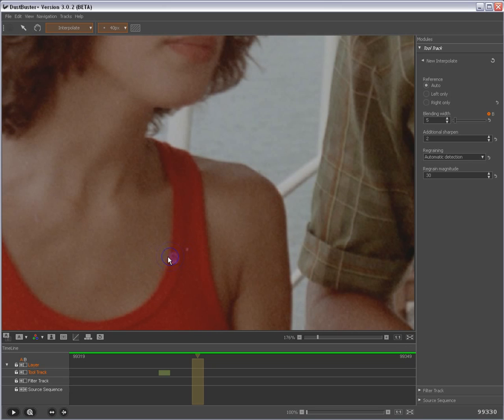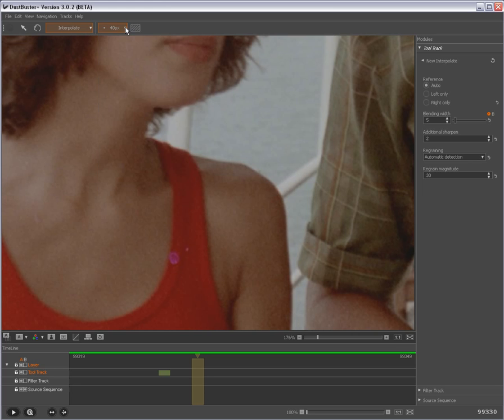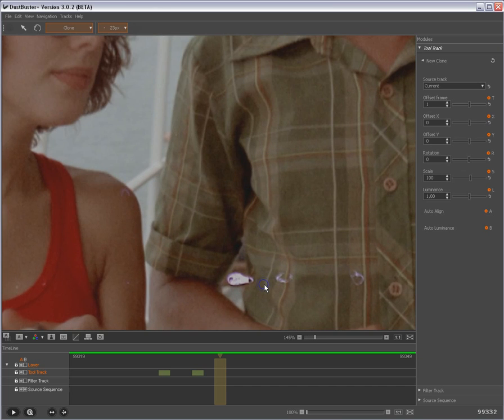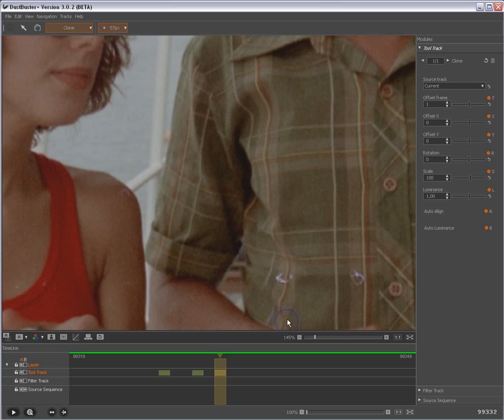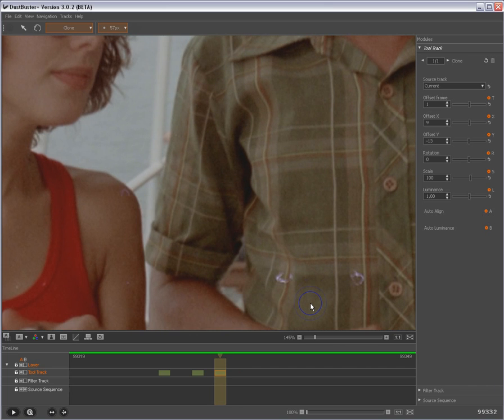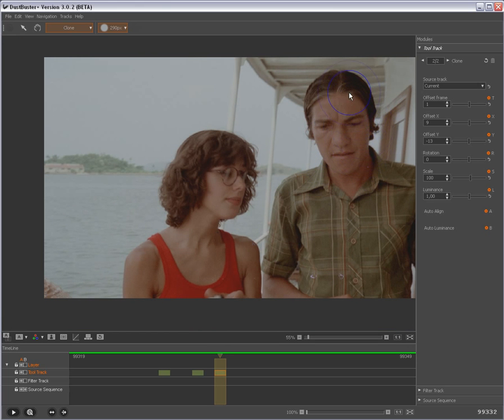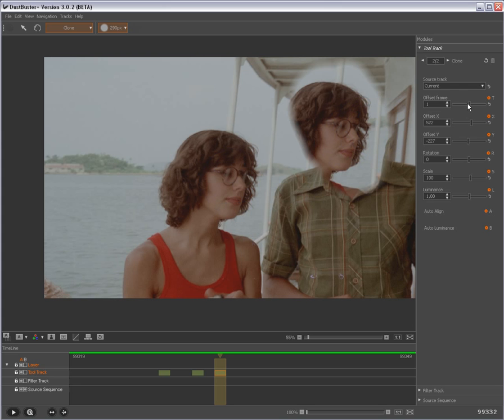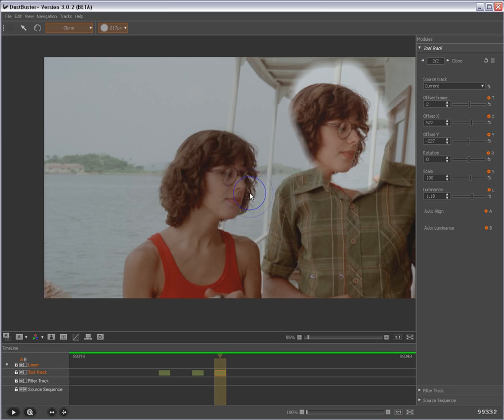DIAMANT-Film DustBuster+ Basics part2